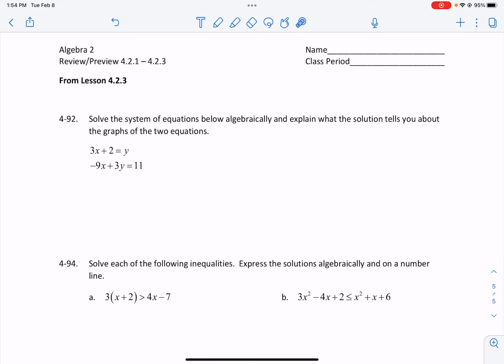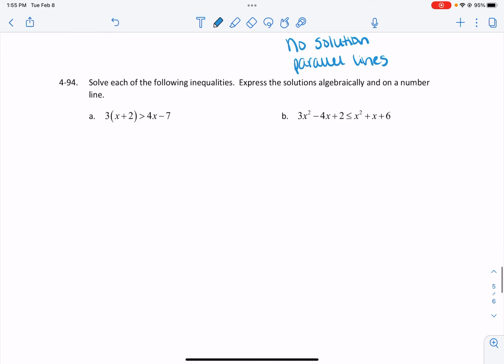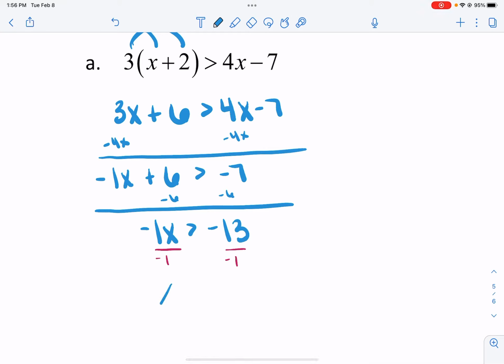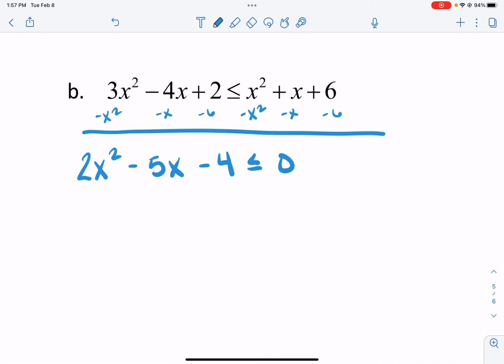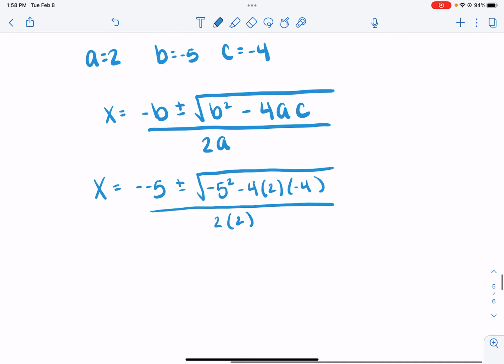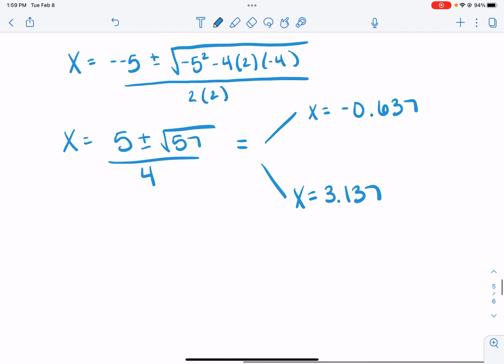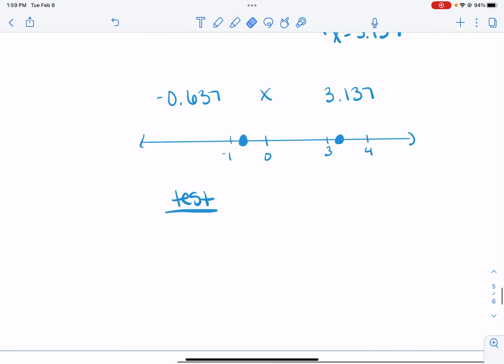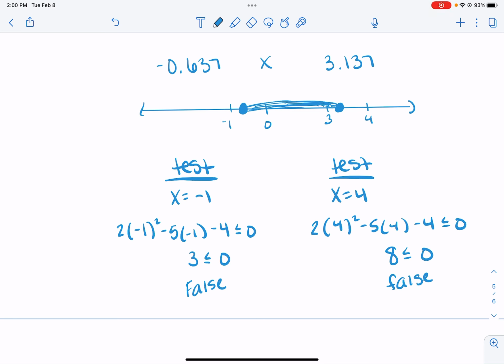Review & Preview 4.2.3 CPM CC Algebra 2